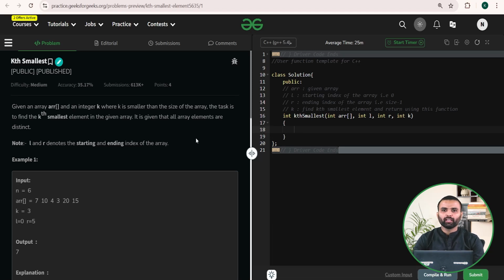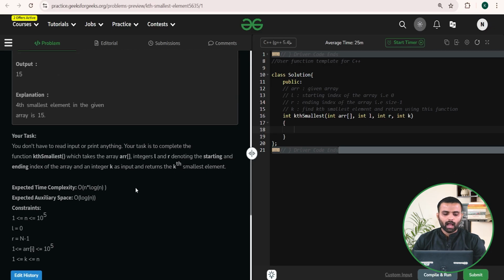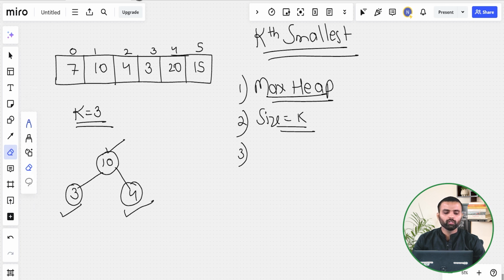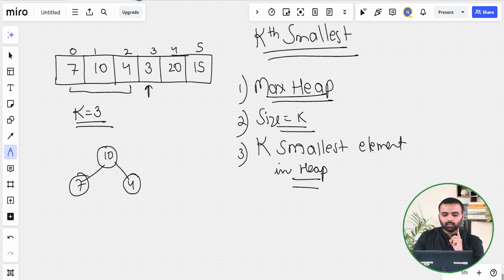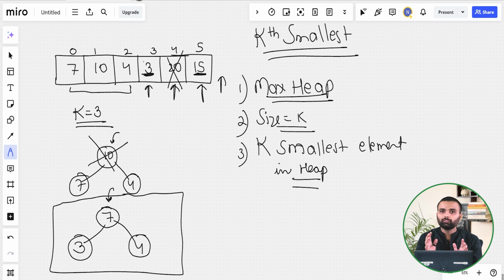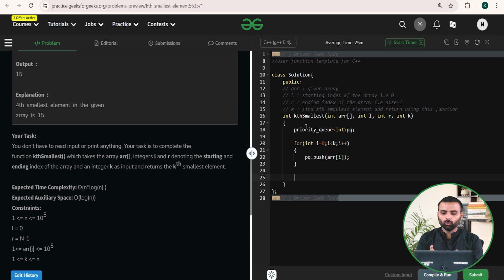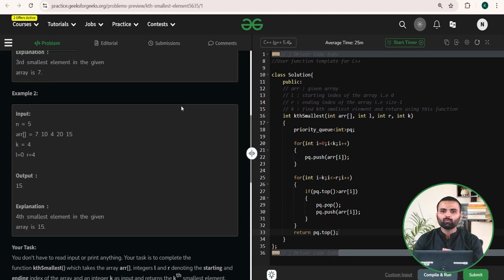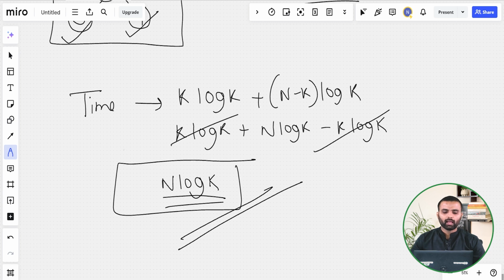POTD- 19/08/2024 | Kth Smallest | Problem of the Day| GFG Practice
Welcome to the daily solving of our PROBLEM OF THE DAY with Nitin. We will discuss the entire problem step-by-step and work towards developing an optimized solution. This will not only help you brush up on your concepts of Data Structures and Algorithms but will also help you build up problem-solving skills.